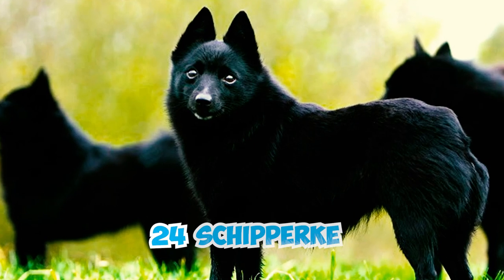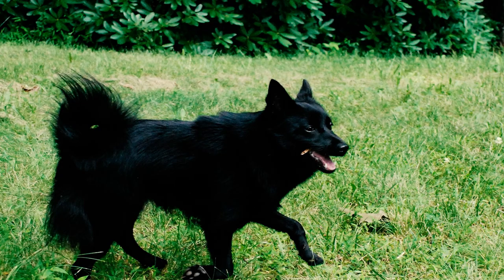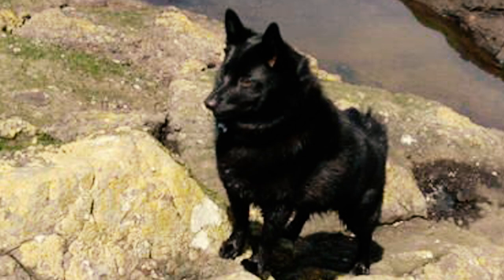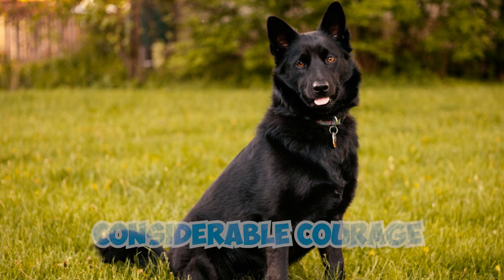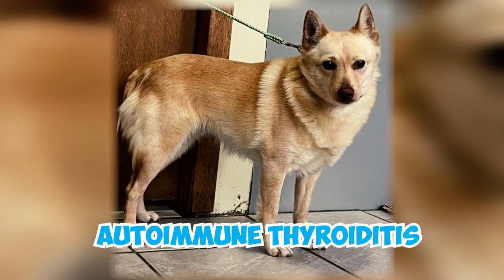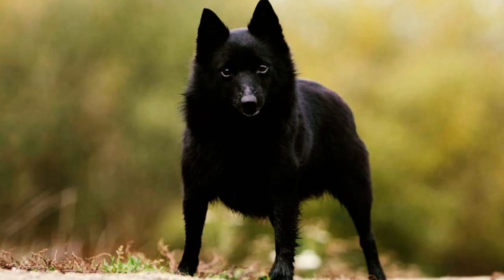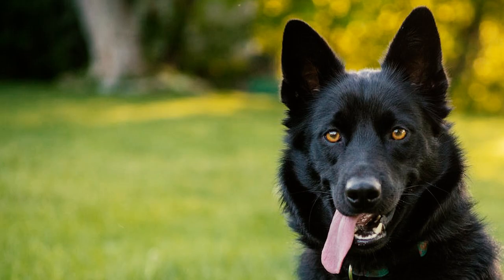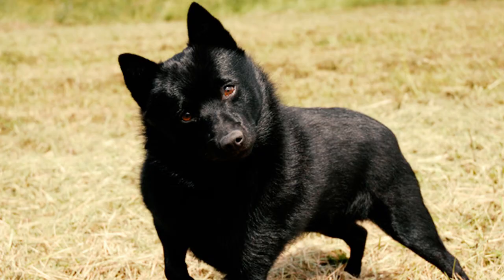99% of Schipperke Dog Owners Don't Know This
Did you know Schipperkes are often described as "big dogs in a small body"? But how do they exhibit traits typically associated with larger breeds?

Originating from Belgium, the Schipperke is a distinctive and spirited breed that has captured the hearts of dog enthusiasts worldwide. Despite its small size, the Schipperke is known for its fearless and confident demeanor, earning it the nickname "Little Captain." This breed was developed to be an all-around farm dog, excelling in tasks such as herding, guarding, and vermin control. The Schipperke's unique appearance includes a fox-like face, erect ears, and a curled tail, contributing to its charming and mischievous expression. With a dense double coat that resists water, the Schipperke is well-suited for various weather conditions. Known for its agility and energy, the Schipperke is a versatile companion that thrives on physical activity and mental stimulation. Despite its strong-willed nature, the breed is loyal and forms deep bonds with its family.

As we delve into the fascinating world of Schipperkes, we will uncover their history, distinctive traits, and the reasons why they make delightful additions to households seeking an active and charismatic canine companion. Join us in exploring 24 unique qualities that set the Schipperke apart in the realm of dog breeds.

👉 Chapters:
0:00 Intro
0:04 Fact 1 - 5
1:41 Fact 6 - 10
3:10 Fact 11 - 15
4:44 Fact 16 - 20
6:23 Fact 21 - 24
7:25 Outro